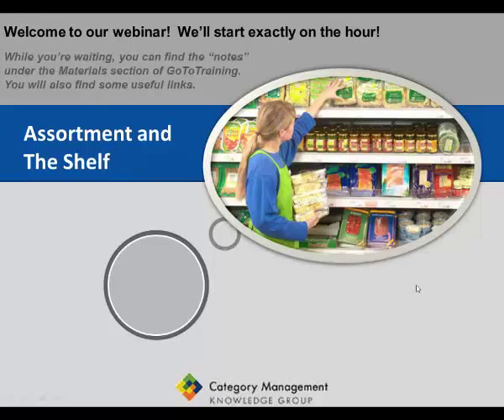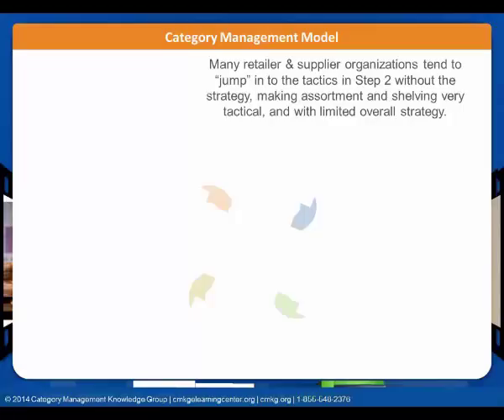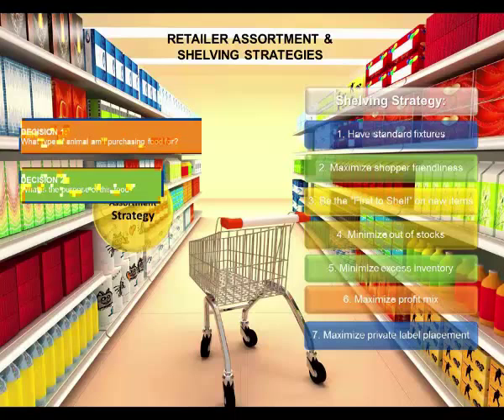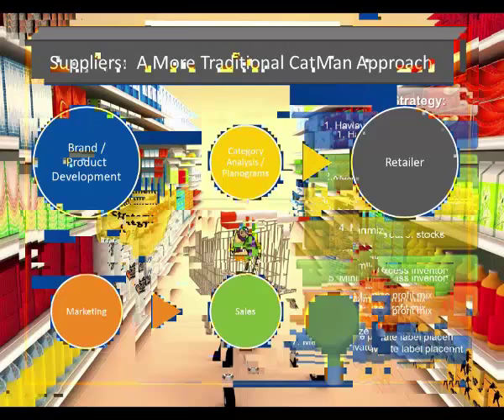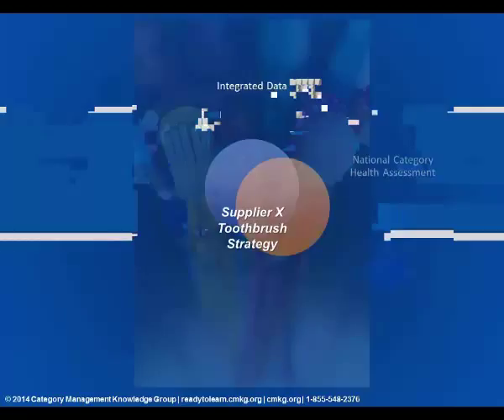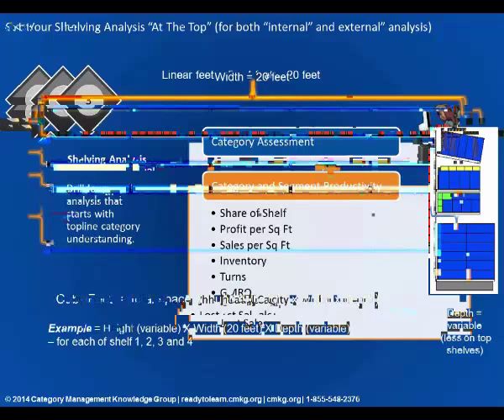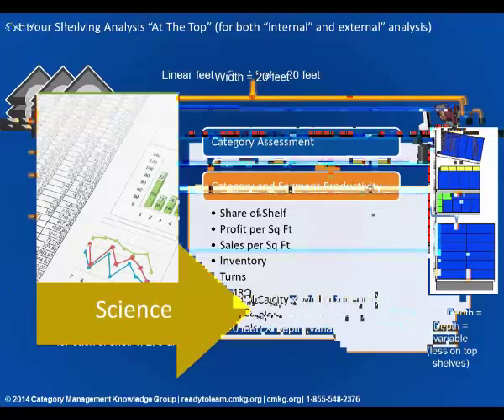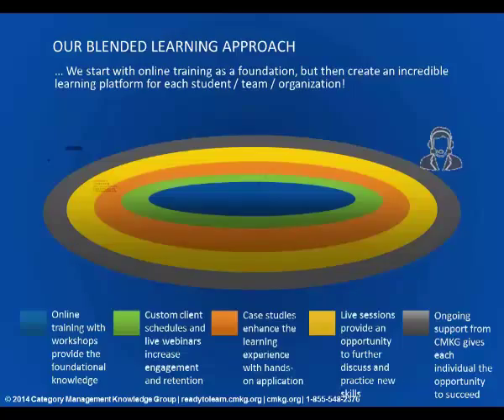CMKG Assortment and The Shelf Live Webinar Recording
In this complimentary webinar, Sue Nicholls walks you through two important tactics - assortment and "the shelf" in detail. Because much of this work is automated through some great software in the industry, many individuals have a limited knowledge about the strategy and important analytics associated with these tactics. Sue will teach some of the analytics associated with both assortment and shelving, and also talk about the importance of internal processes and strategies to create compelling solutions.